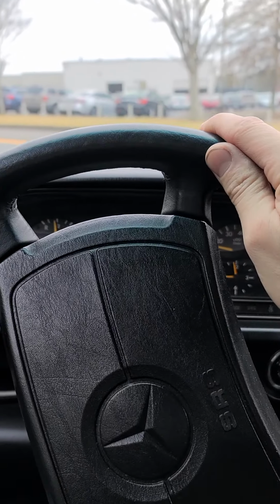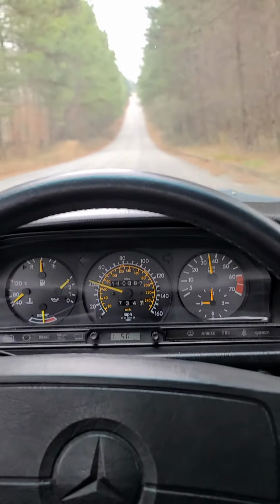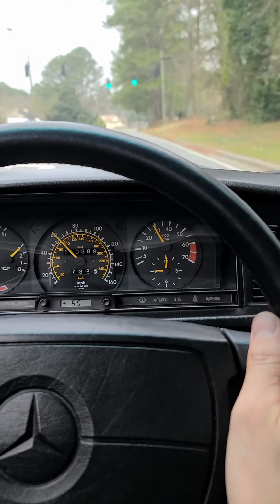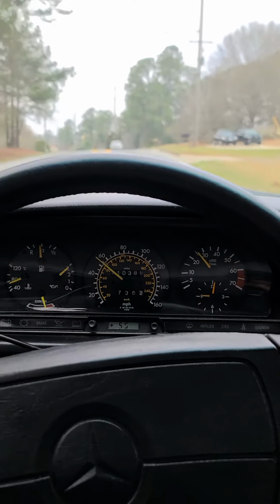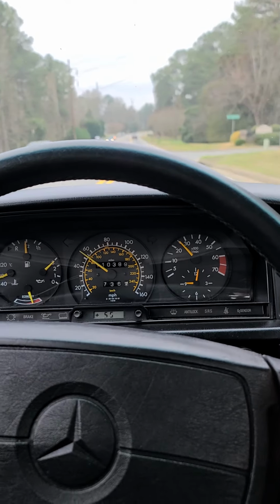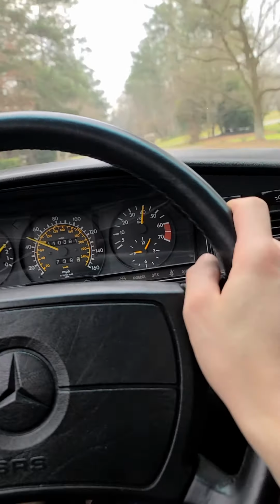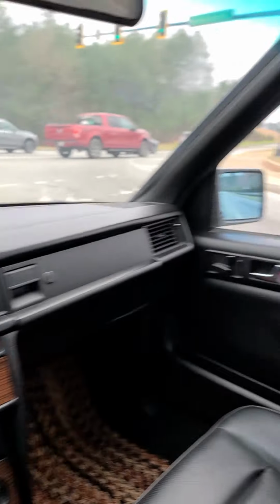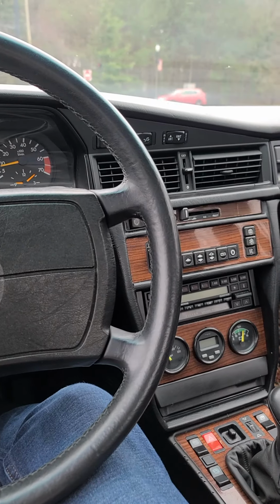w201 190E 16v cold start and driving video 3.5.22. MbMarket auction.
cold start, warm up and drive.  prep and driven by Blue Ridge MB from Lilburn, GA.